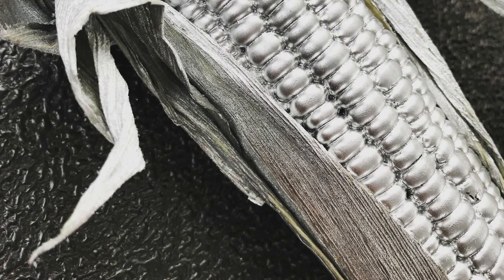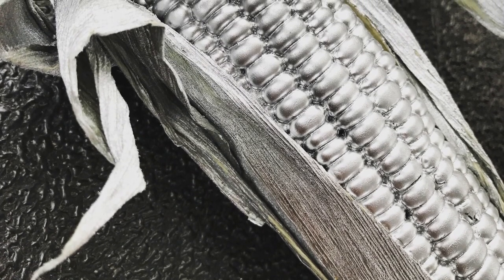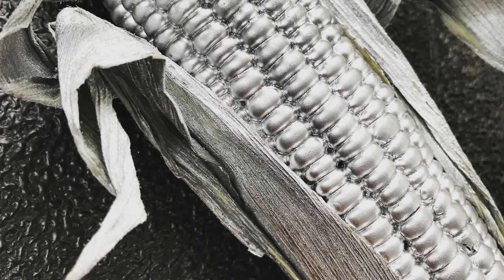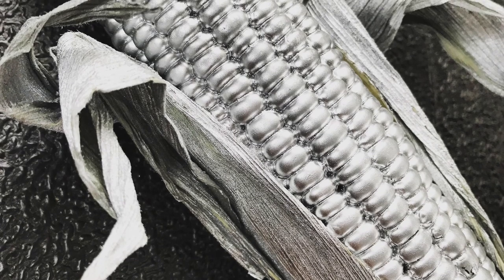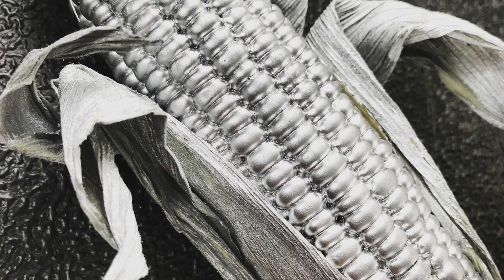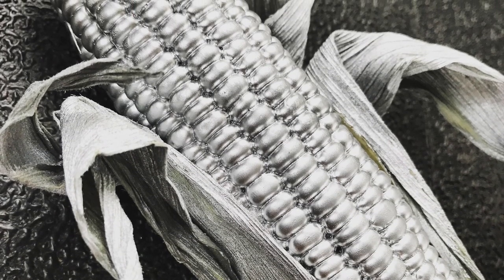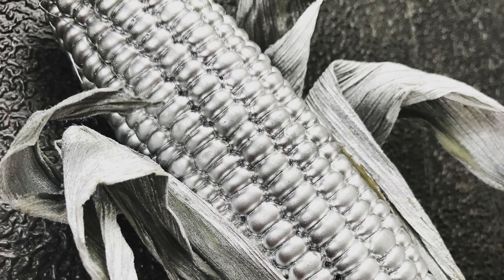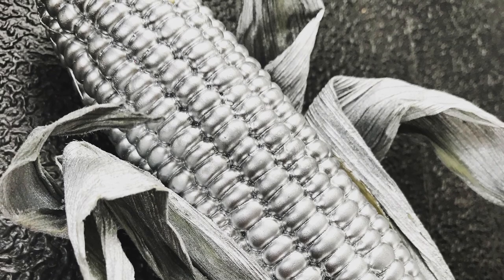Maize Cobs Khan Academy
This is a video about corn.